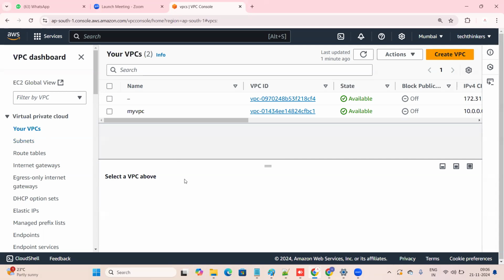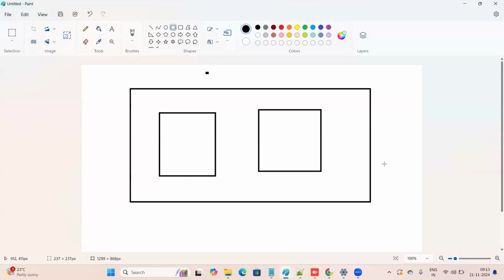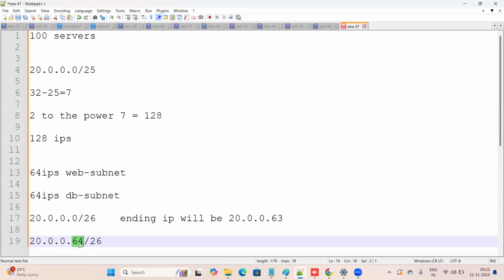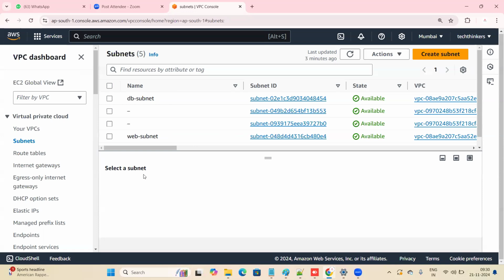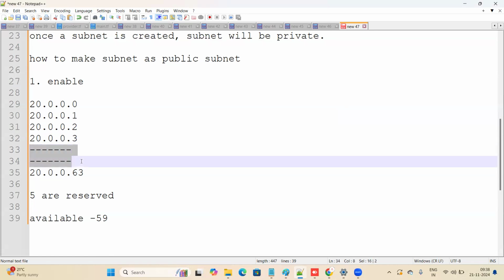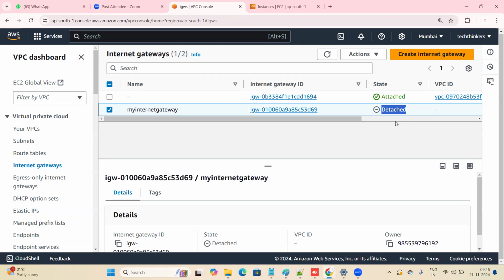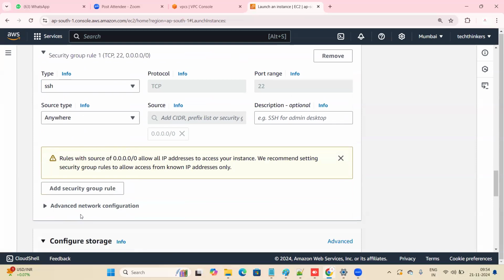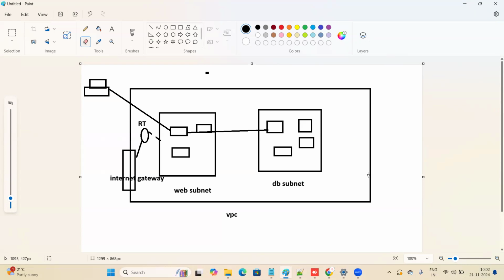Day 15 VPC part 3